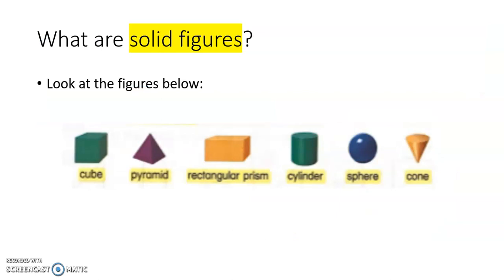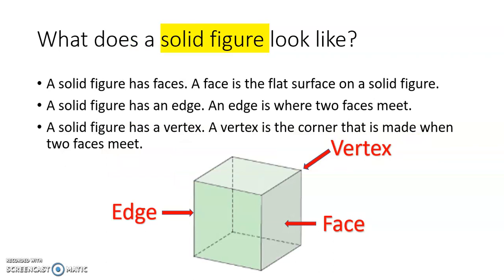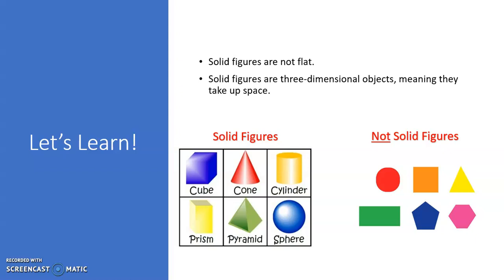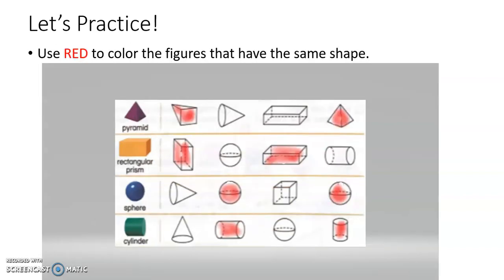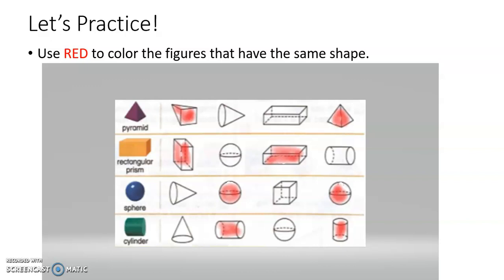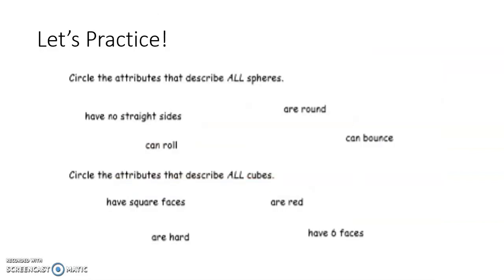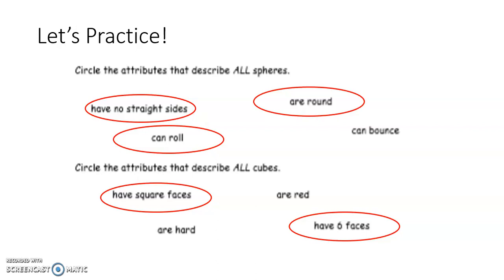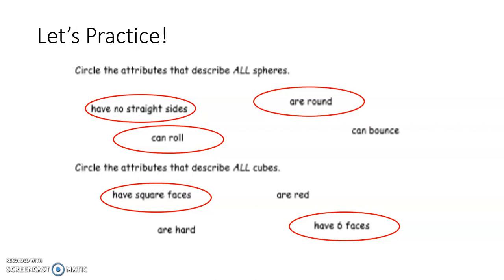Mrs. Bieller's 1st Grade Math Class / Solid Figures